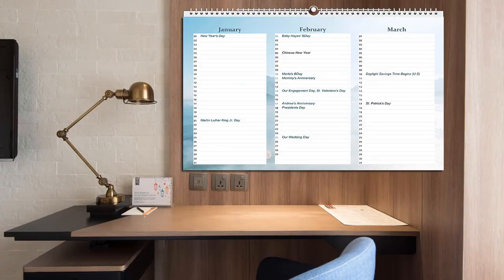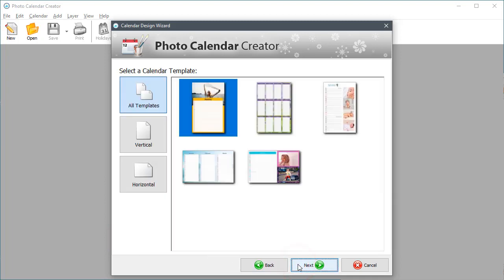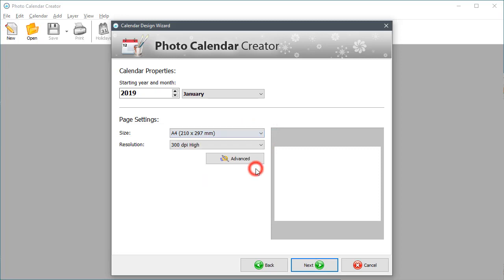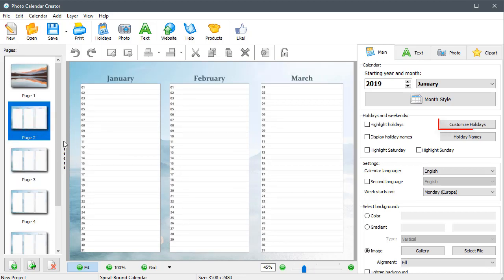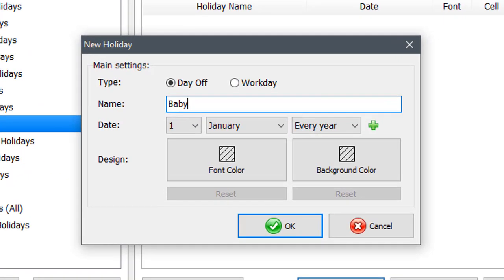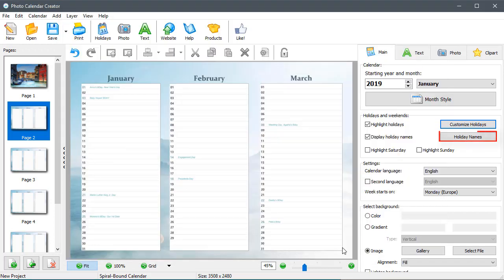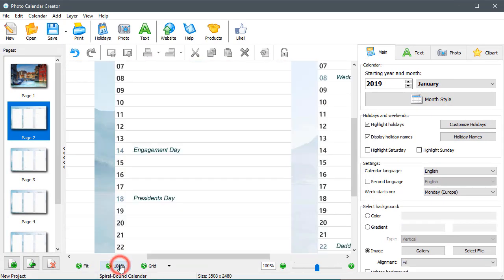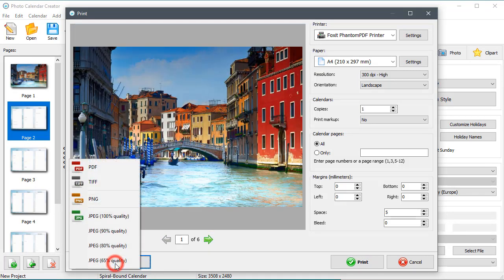🗓️ How to Make a Perpetual Calendar for Birthdays and Anniversaries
Fed up with missing important birthdays and anniversaries? You need a birthday reminder! Check out this guide to learn how to make a perpetual calendar with Photo Calendar Creator

Need to gather all your family holidays in one reminder? A perpetual calendar is a real catch in this case. You make it once and will never forget about a single birthday or another significant date. To create your own perpetual calendar, you’ll need Photo Calendar Creator and a couple of minutes of your time. Making a calendar for any year is extremely easy in this program.

Ready to discover how to make a perpetual calendar? Then download the program and follow the 5 easy steps listed below:

① Run Photo Calendar Creator and start a new project
② Choose Perpetual Calendar layout
③ Select a template: horizontal or vertical; multi-page, quarterly or wall poster calendars
④ Add your photos and personal holidays
⑤ Save and print your perpetual birthday calendar.

Photo Calendar Creator offers you a set of ready-made yet customizable templates and you can personalize everything: fonts and colors, month styles, pages and covers design.

Download Photo Calendar Creator software and make gorgeous personalized calendars!